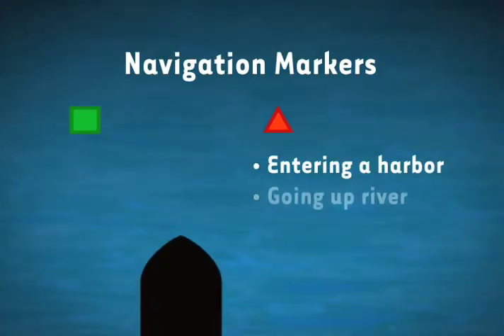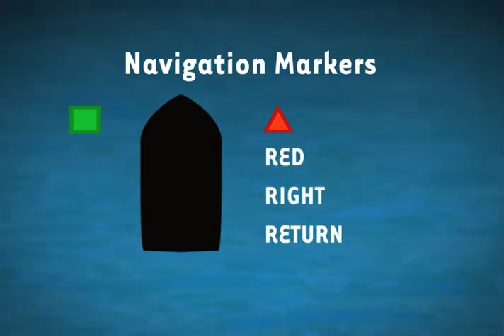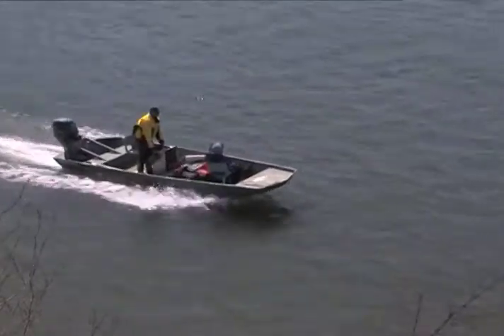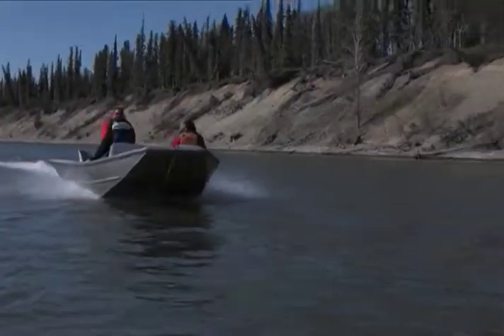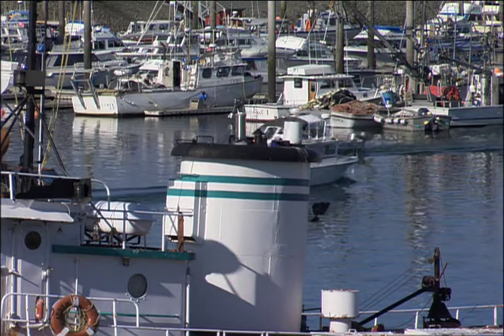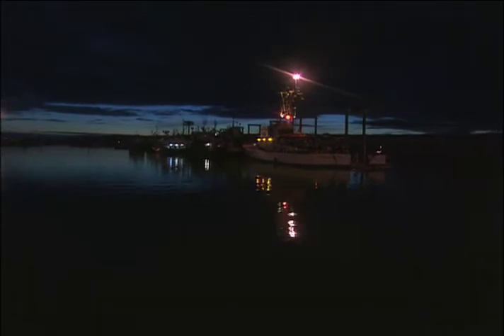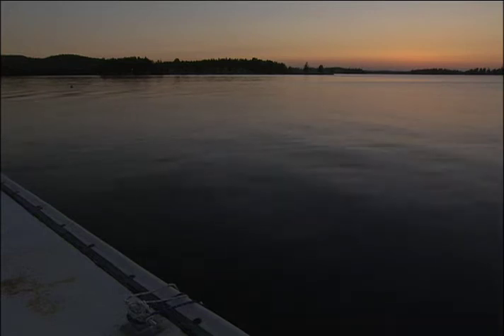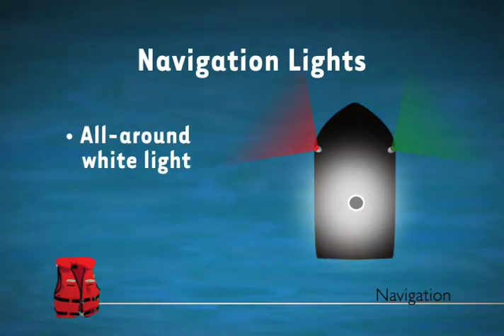Boating Alaska Chapter 3: Navigation